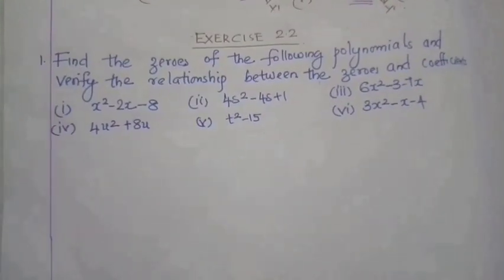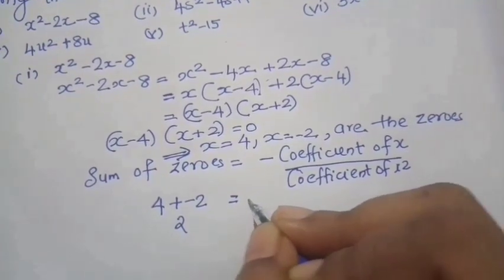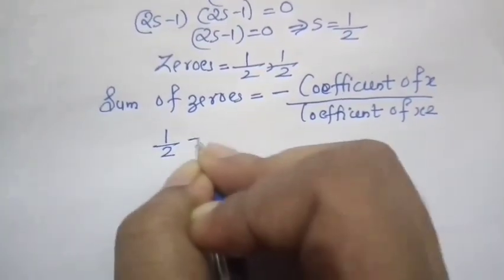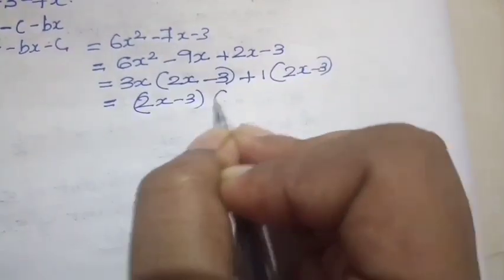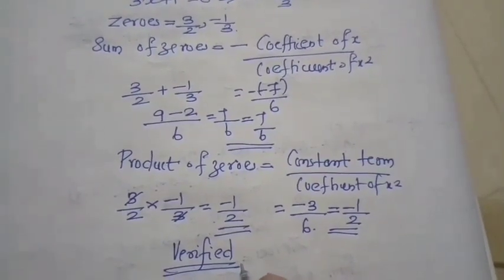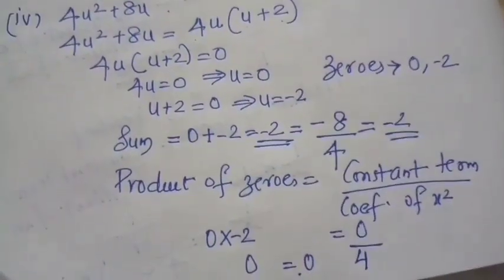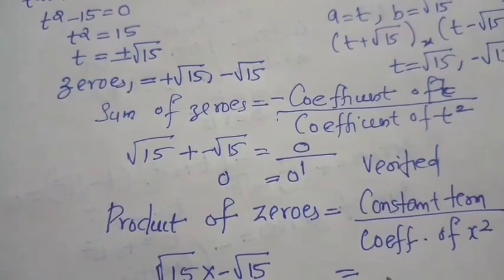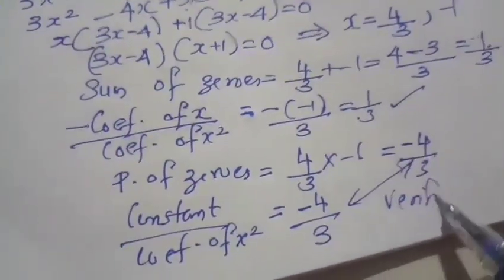Class 10th Maths | EXERCISE 2.2 NCERT Chapter 2 Polynomials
Exercise 2.2 Polynomials, Question 1 Solution
Please ask doubts in the comment box